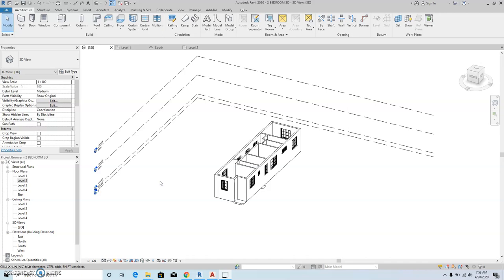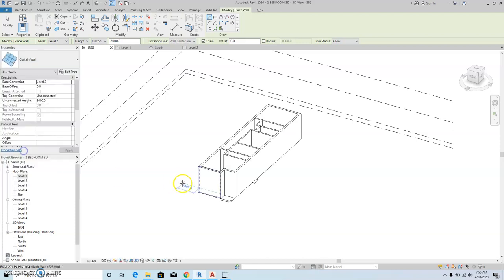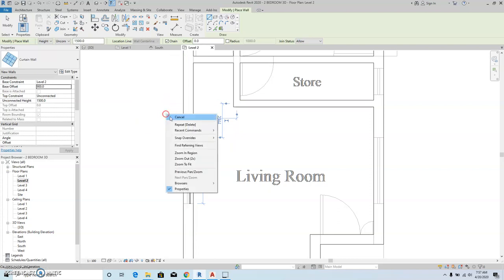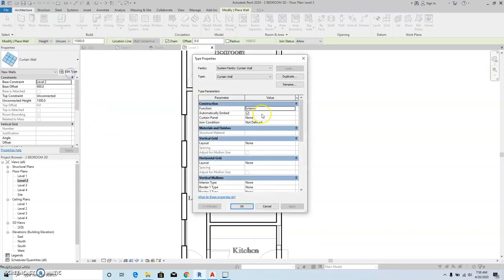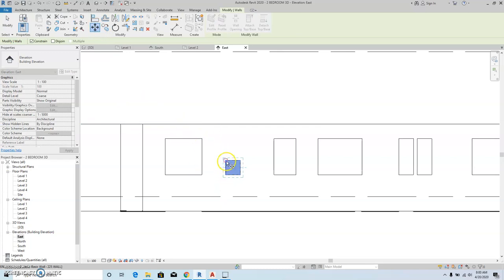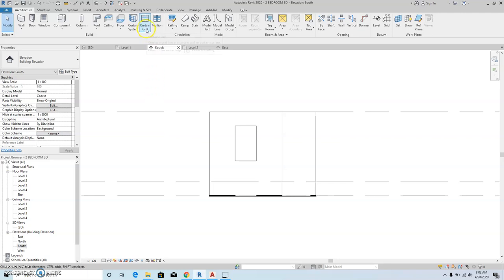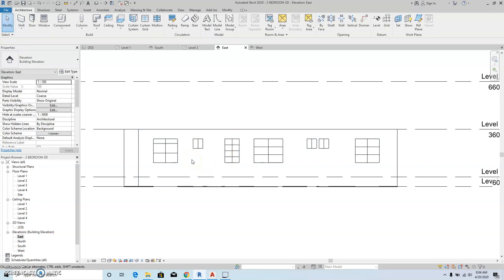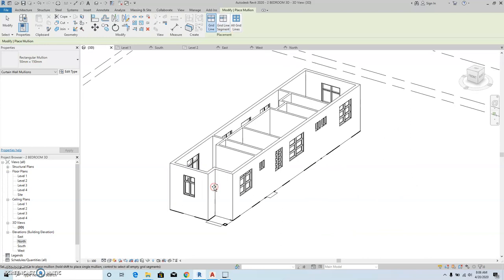9 CREATING WINDOWS WITH CURTAIN WALLS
Learn how to create you own windows with curtain walls